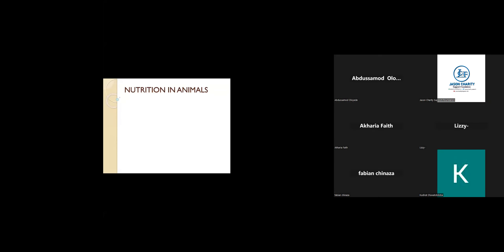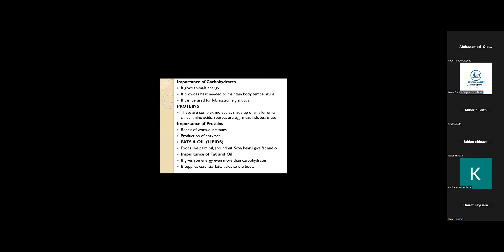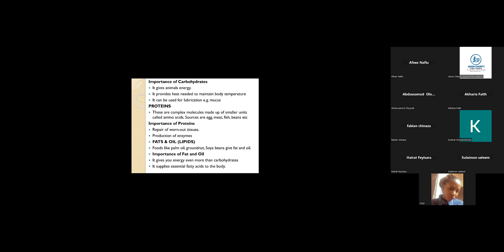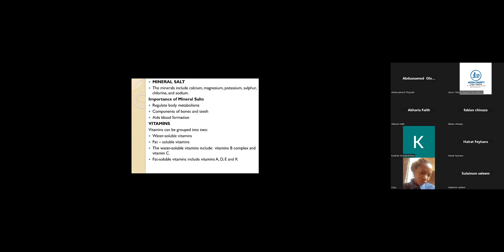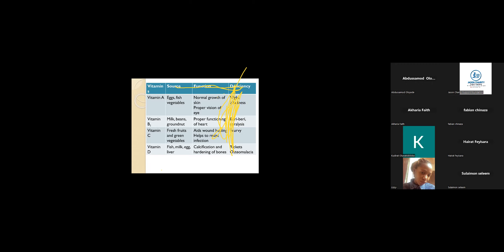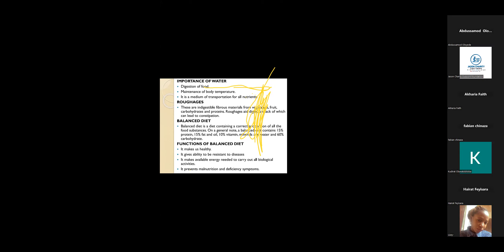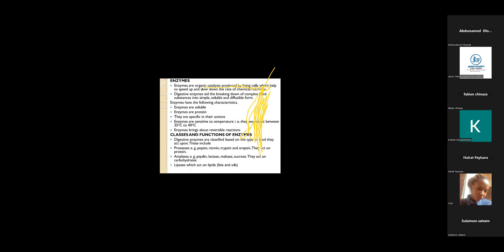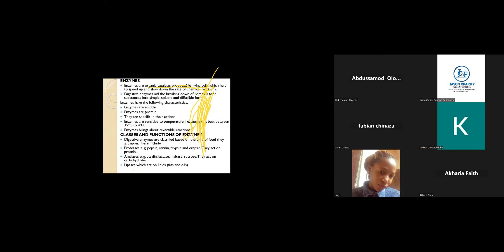Biology_Nutrition education lifetransformers biology nutrition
FREE ONLINE TUTORIAL ON THE ZOOM APP
Mr. Oladele took Biology_Nutrition for students preparing for WASSCE/UTME examinations across Nigeria.

JCSF Education Cafe- is a FREE e-learning platform created by Jason Charity Support Foundation in preparation of students preparing for their qualifying examinations (WASSCE/UTME/NECO) into higher institutions nationwide in Nigeria.